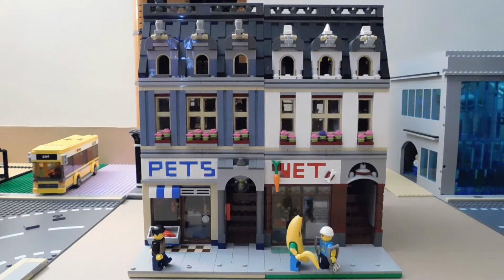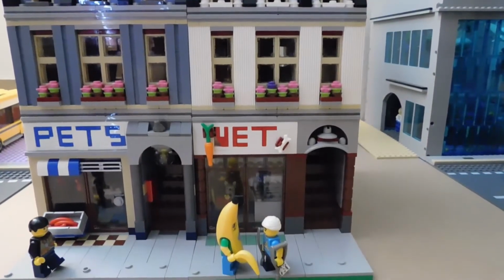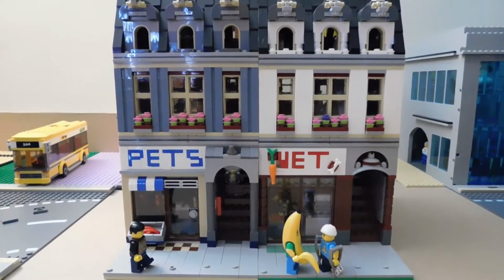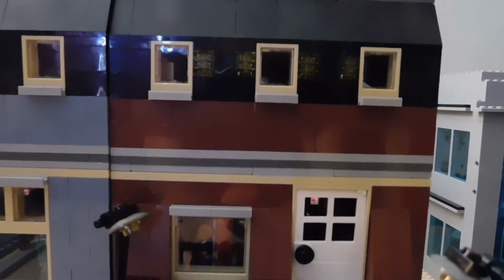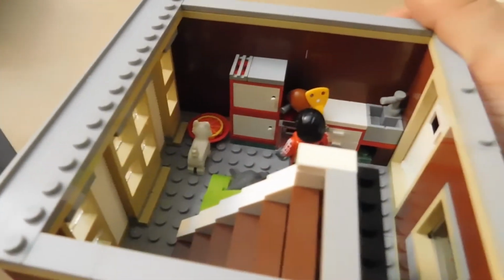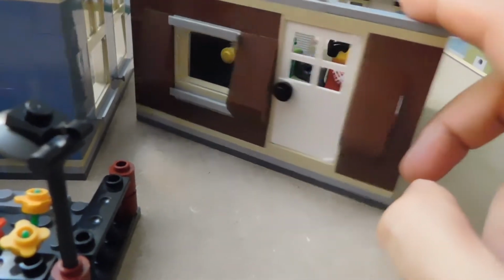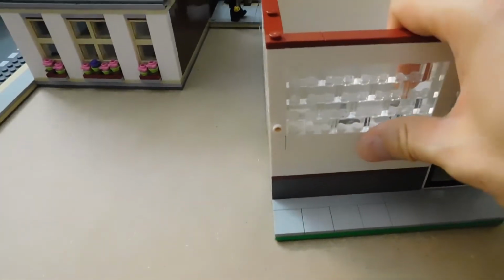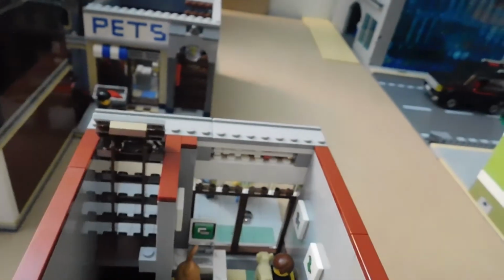LEGO MOC - Veterinarian's Office